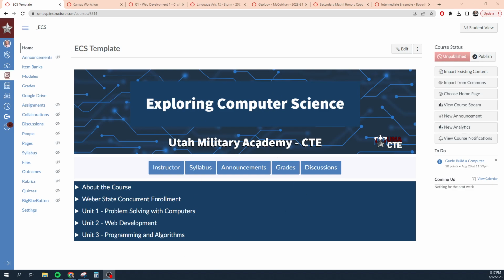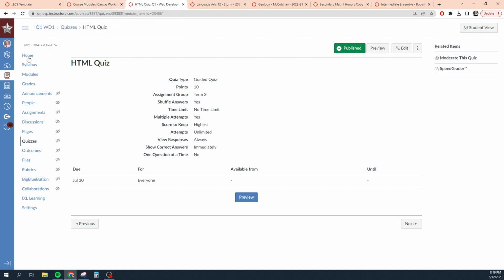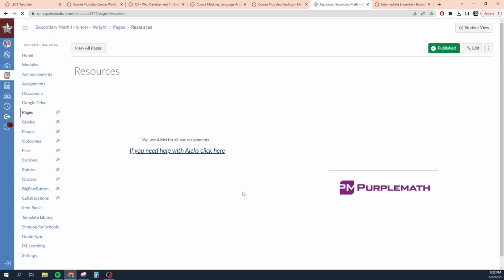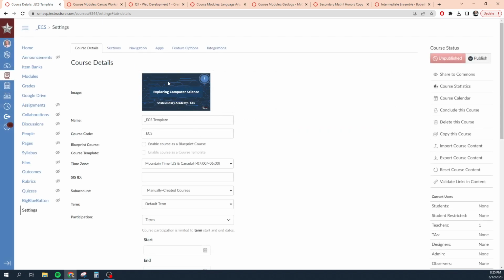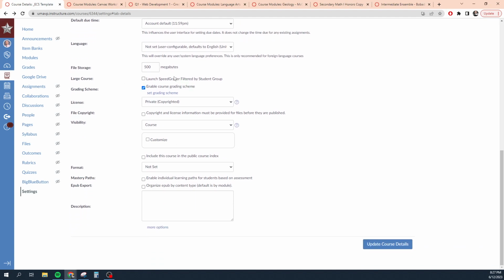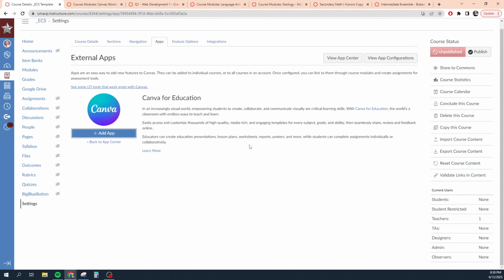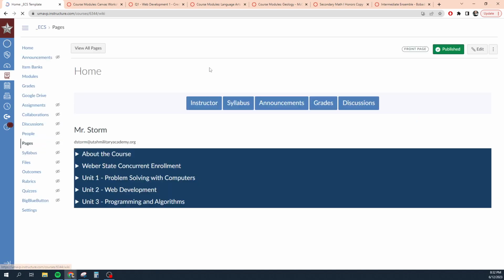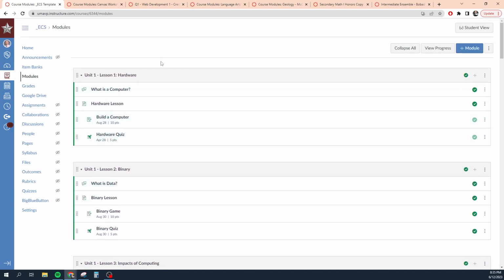Part 13 - Course Design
A video discussing best practices when designing Canvas courses.